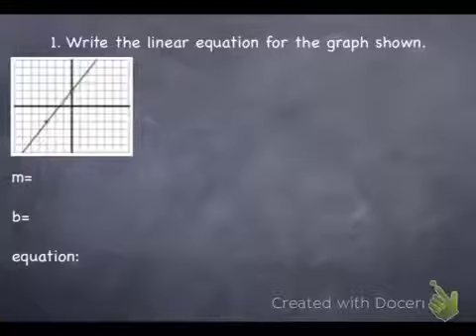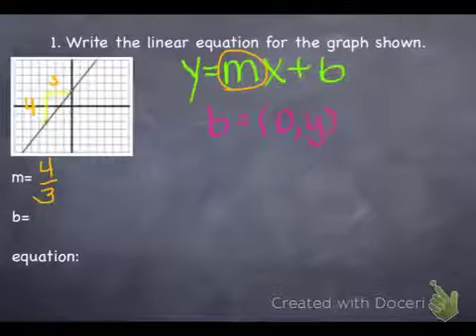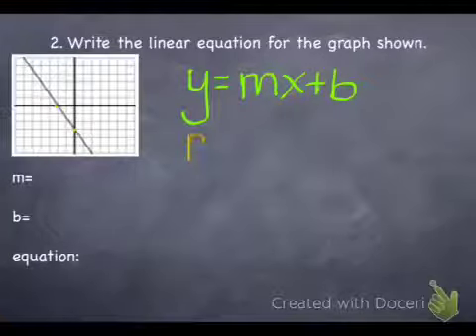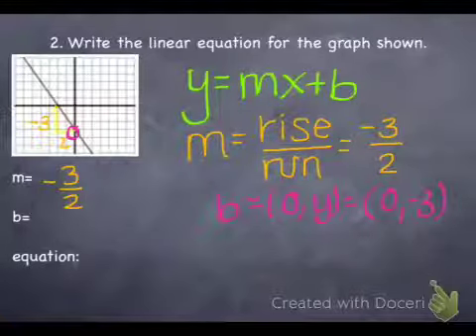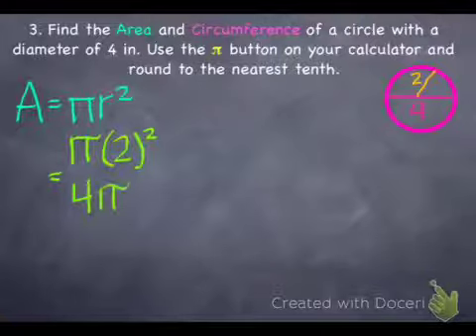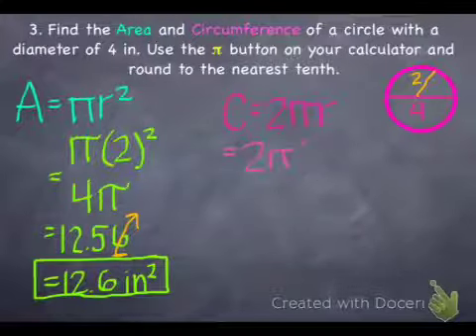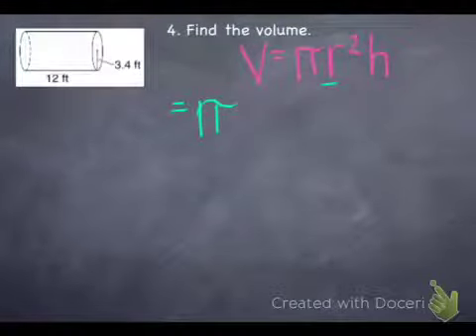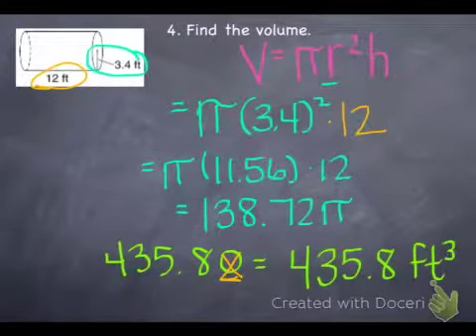PSL 2-8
Find the equation of a line given a graph